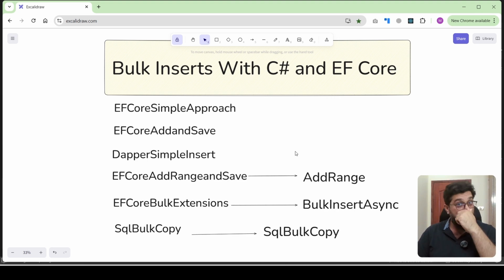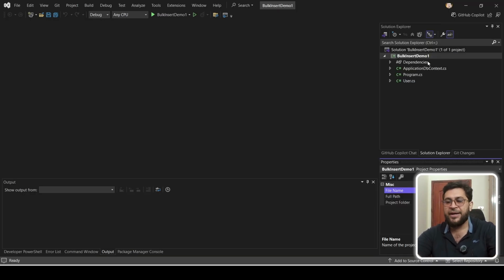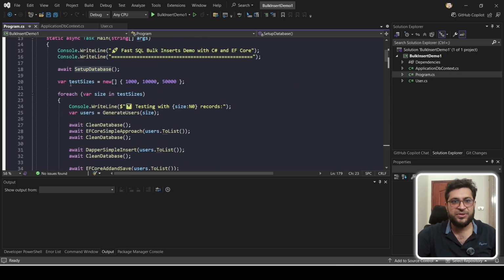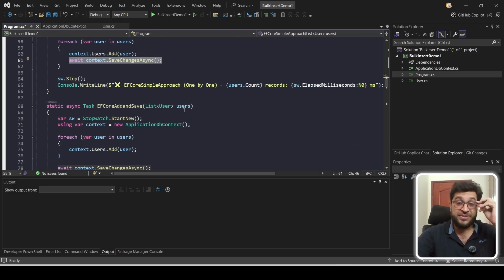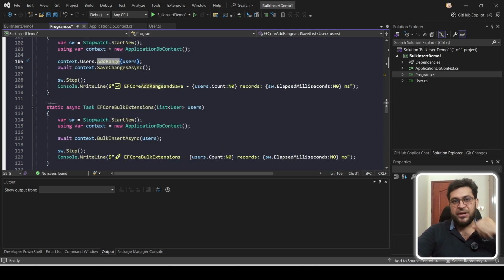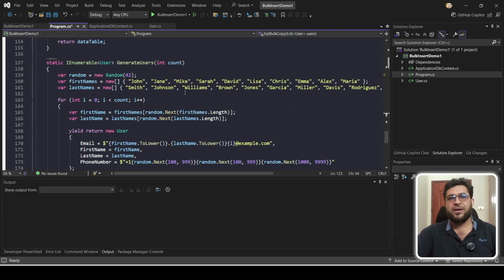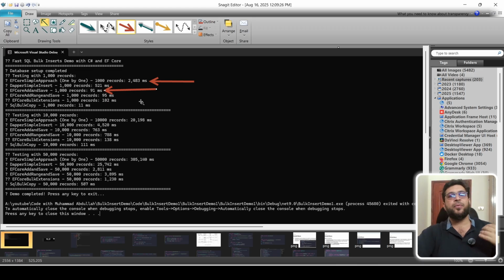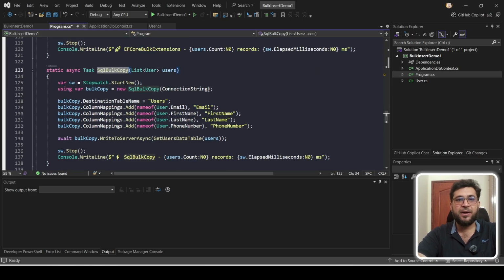The Fastest Way to Bulk Insert Records in C# & EF Core (Live Benchmark)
🚀 Tired of waiting forever for your data imports? Let me show you the RIGHT way to do bulk inserts in C# and EF Core!

In this video, I'll benchmark 6 different bulk insert methods live, so you can see exactly which one performs best for your needs. No theory - just real code, real results, and honest comparisons.

⚡ What We're Testing:
- EF Core Simple Approach (the slow way everyone does)
- Dapper Simple Insert
- EF Core Add and Save (batched)
- EF Core AddRange and Save
- EF Core Bulk Extensions
- SQL Bulk Copy

📊 Live Results with 1K, 10K, and 50K Records:
You'll see the actual milliseconds for each method as I run the tests. Some results might surprise you! The difference between the slowest and fastest method is absolutely mind-blowing.

🎯 Perfect if you're:
- Struggling with slow data imports in your C# apps
- Working with EF Core and large datasets
- Wondering which bulk insert library to use
- Looking to optimize your database operations
- Dealing with performance bottlenecks

💬 Drop a comment and let me know:
What's the largest dataset you've had to import?
Which method are you currently using?